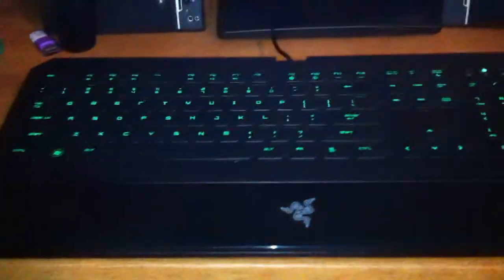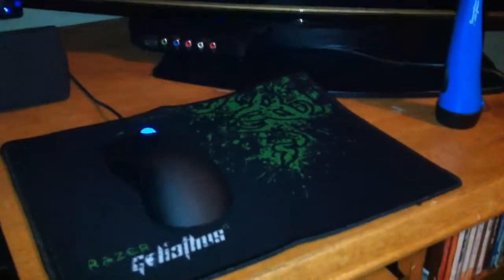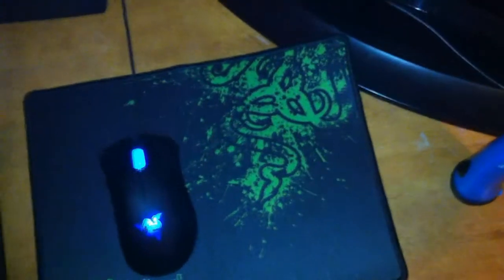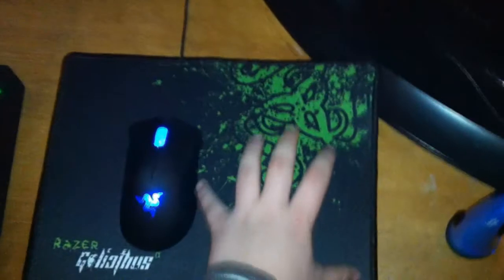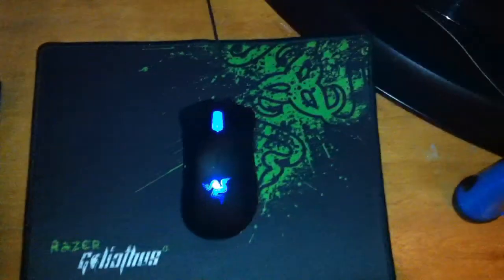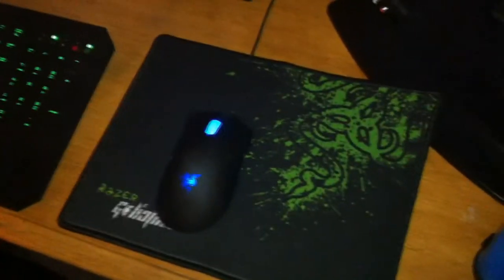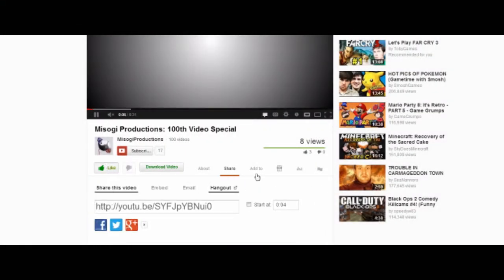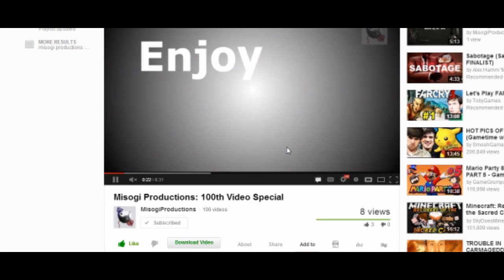First Impressions on... "Razer Goliathus Mouse Pad Speed Edition"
This is a Razor Goliathus Medium Mouse Pad Speed Edition. It is big enough to support you mouse and it is small enough to not be encumbering. I highly recommend it to any gamer looking for a little bit of edge on precision and/or trying to match their Razer set.